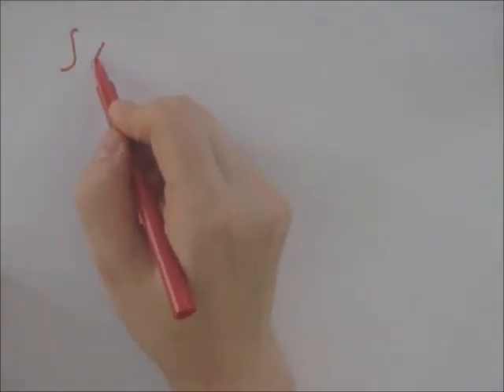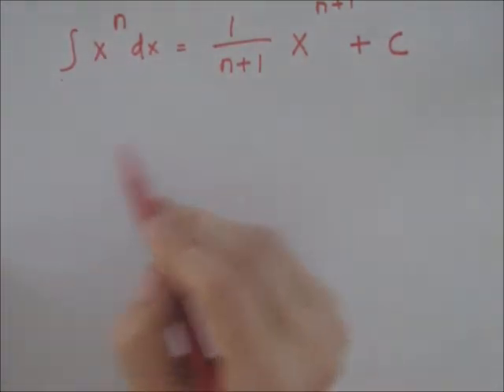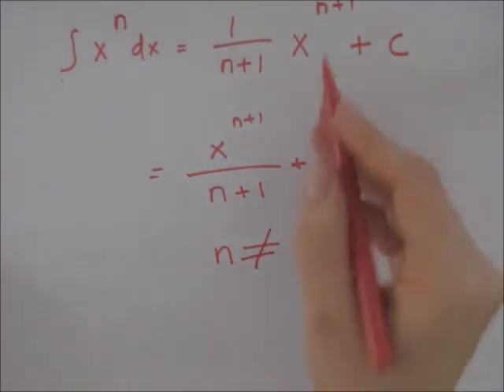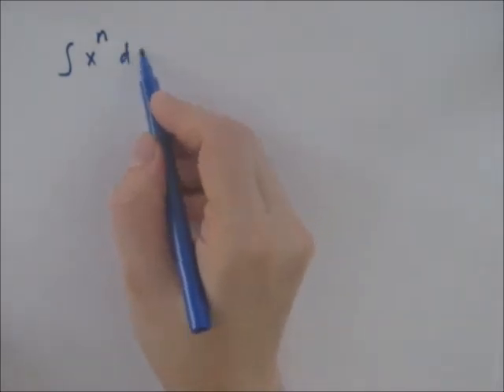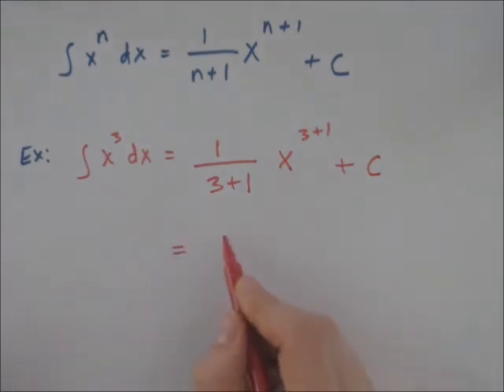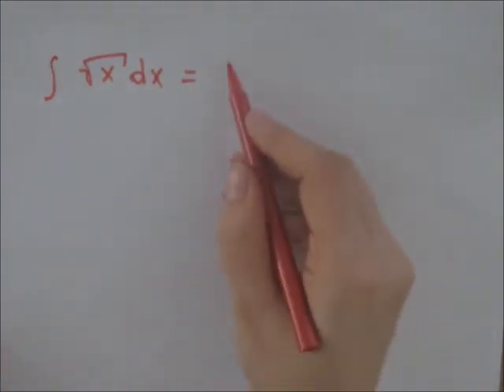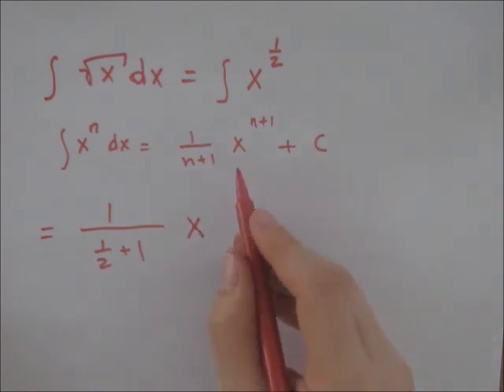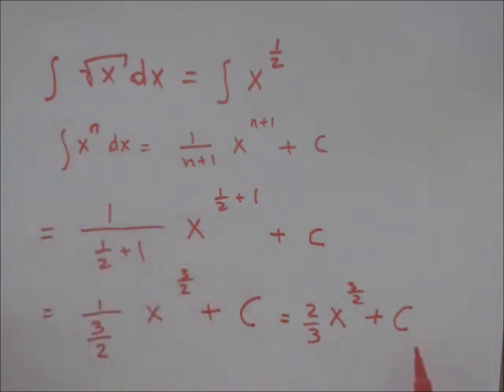Integrals. Power Rule. Calculus 2 Part 3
Integrals Power rule and examples.